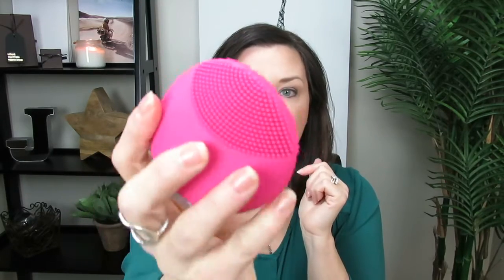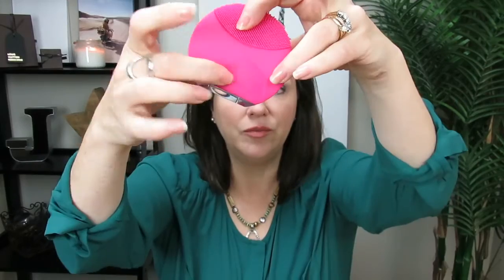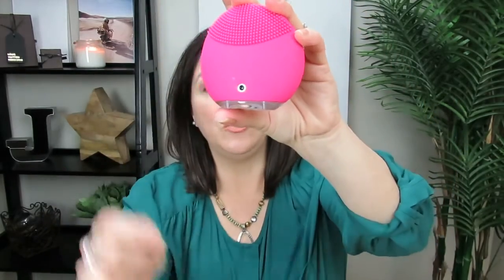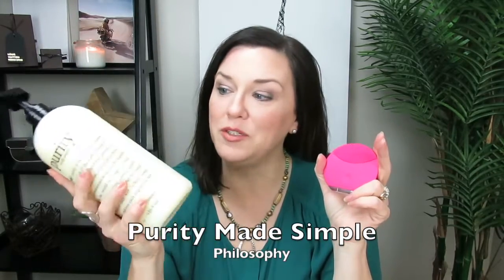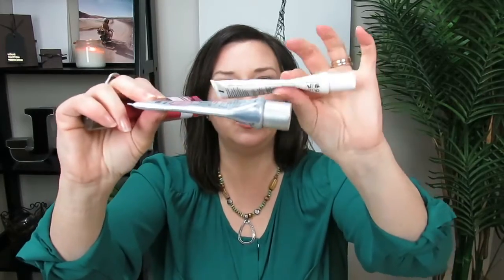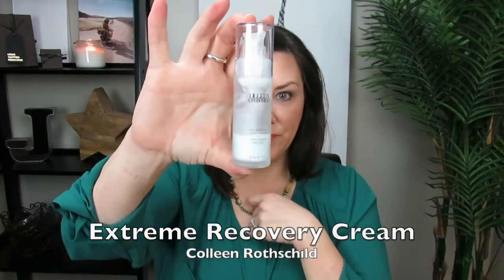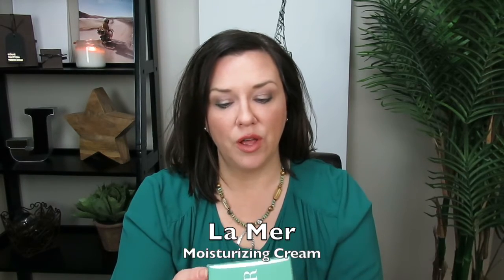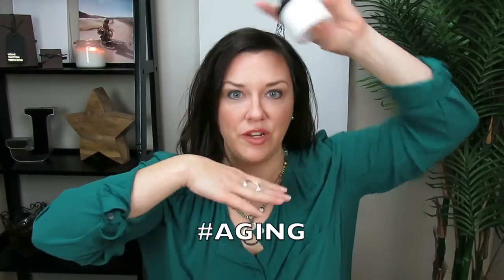My Skin Care Routine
This is my skin care routine. It has been highly requested and I hope it is informative even though is isn't anything spectacular!!

Jennifer V.
U.S.A.

Please tell your friends about my channel.  You are the best viewers ever!!
(Hi Gabby!!)